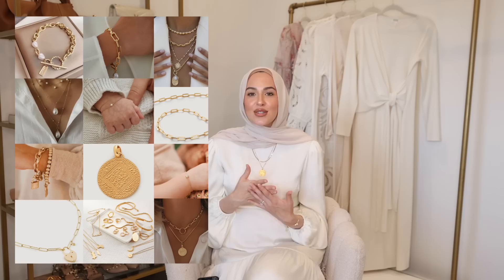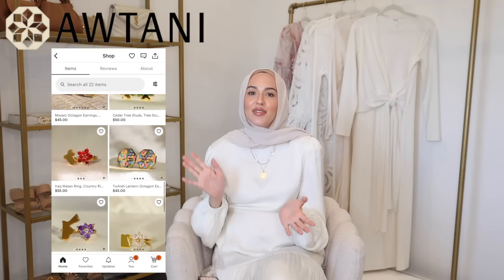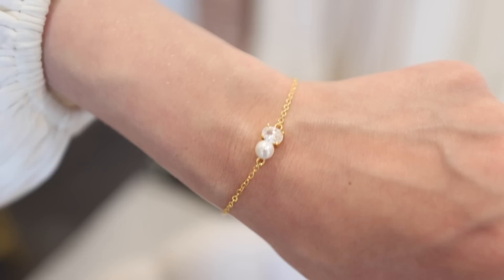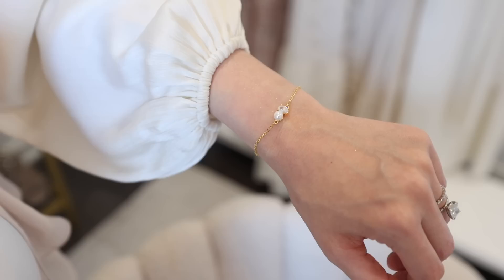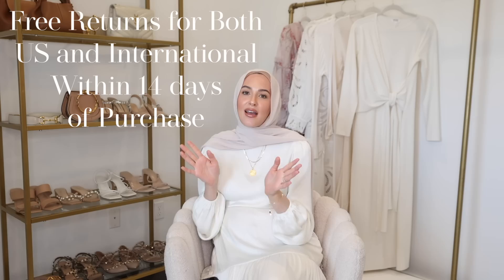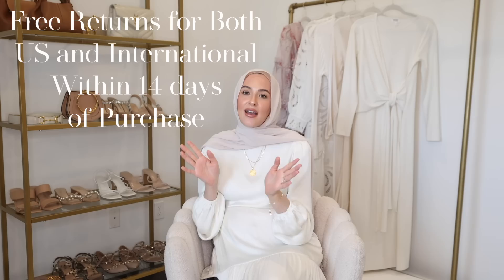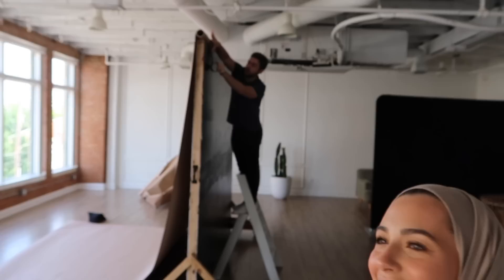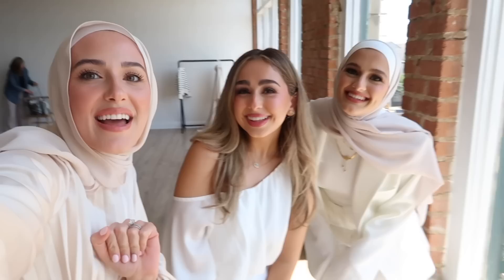Announcement!! Photoshoot with my mom and sisters | Awtani x Leena Launch Day! Etsy Creator Drop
Originally $50, but ONLY $42.50 (minus shipping) ON SALE WHICH ENDS JUNE 10, 2023!

Shipping & Return Info//
US Shipping-$4
International Shipping-$16
Free returns for US & international within 14 days of purchase!

Voile Chic Instant Jersey Hijab (I'm wearing Vanilla)
My dress is from @summereveningsofficial
Amanda's dress is Zahraa The Label (the Milena Dress in White)
Mom's dress is @niswafashion